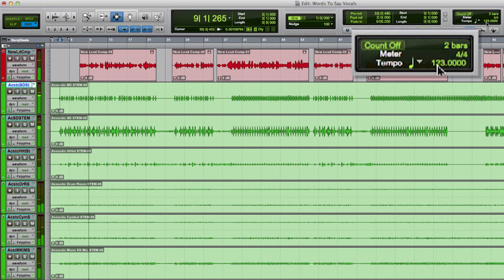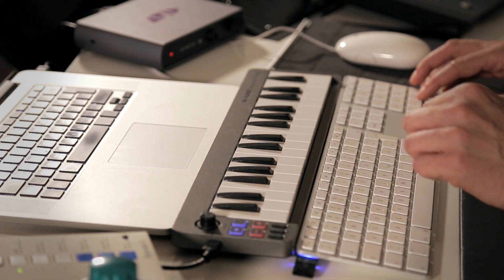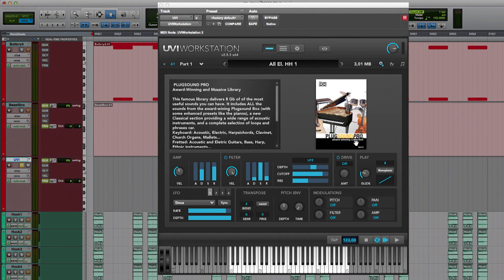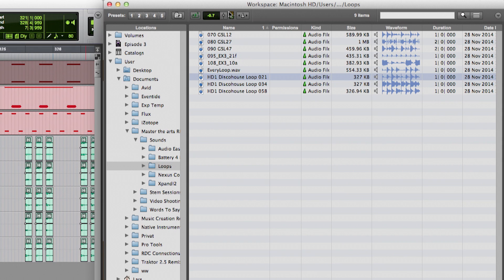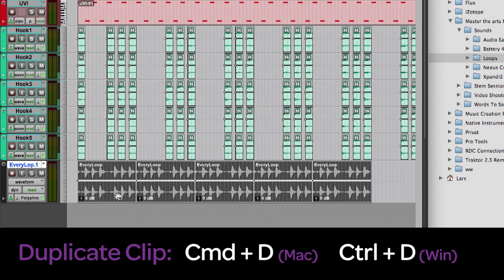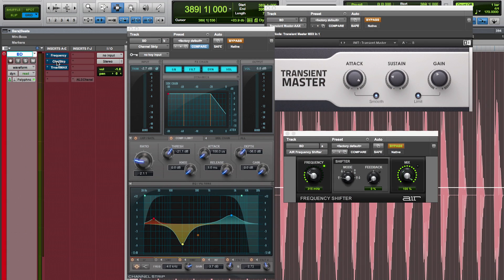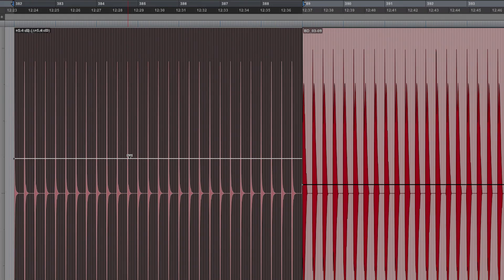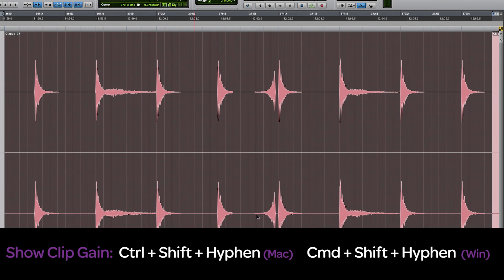Maîtrisez l’art de la création musicale : faire un remix avec Pro Tools Ep4 (sur 7)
Lars Kischkel nous explique comment réaliser un remix électro étape par étape, à partir des pistes de la session Creation To Final Mix, disponible en téléchargement à l'adresse

Tout au long de cette série, Lars détaille un grand nombre d'astuces et de raccourcis clavier aussi bien pour les débutants que les utilisateurs avancés.

Dans cet épisode : Beats, boucles et grosse caisse.